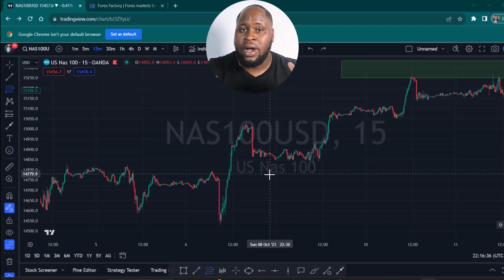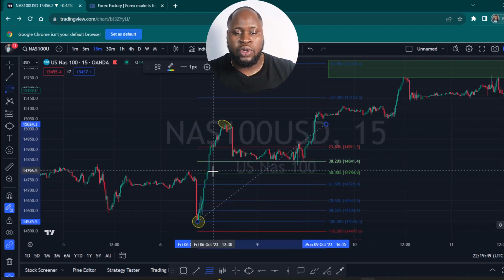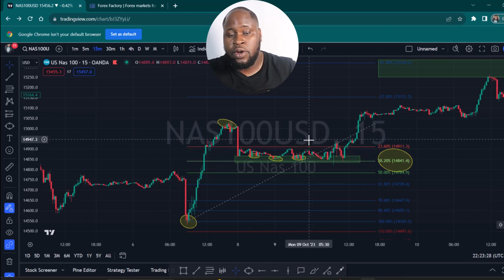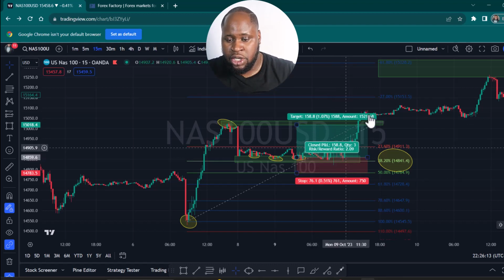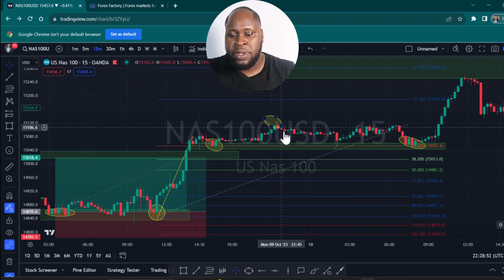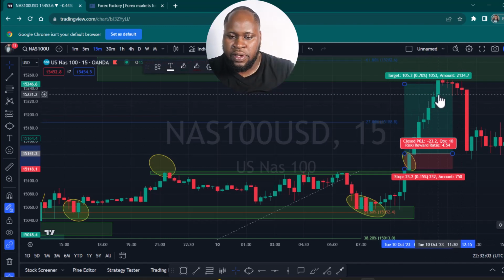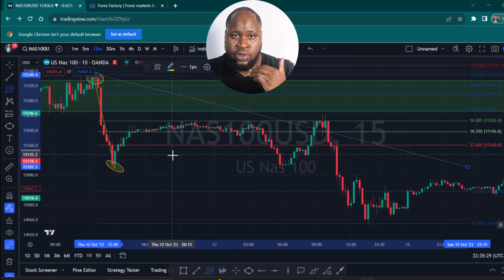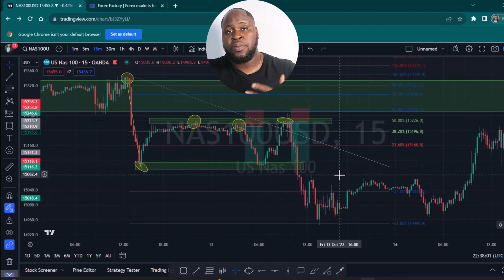The Only Fibonacci Strategy You Will Ever Need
Whether you're into stocks, forex, or cryptocurrencies, mastering Fibonacci retracement can be a game-changer for your trading strategy. Join me in this in-depth exploration, and let's unlock the full potential of Fibonacci retracement together.

👍 Don't forget to like this video if you find it valuable, subscribe for more insightful content, and hit the notification bell to stay updated on future trading tutorials and market analyses. Share your thoughts and questions in the comments section – I'm here to help you on your trading journey!